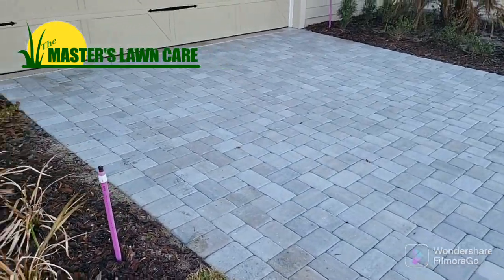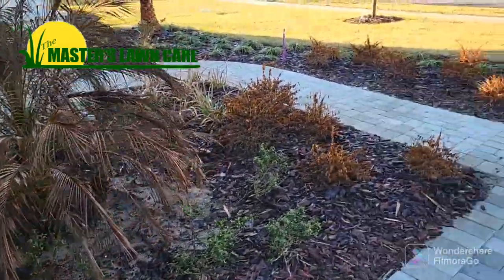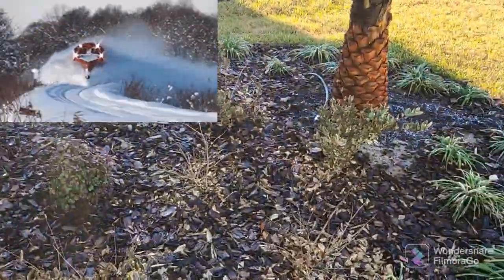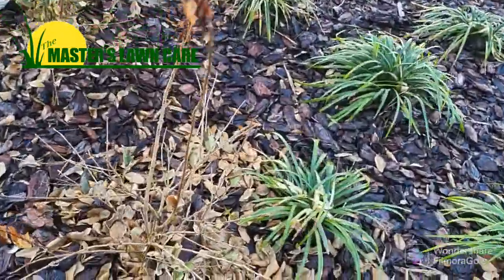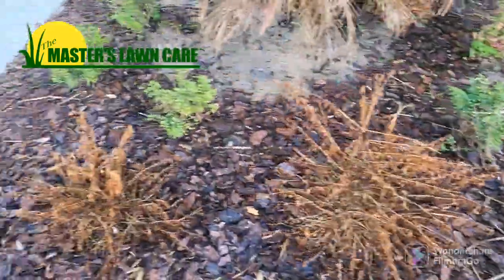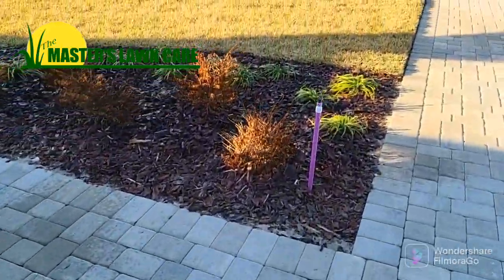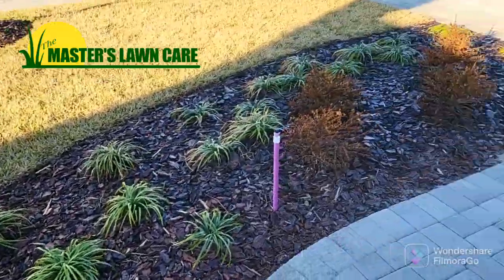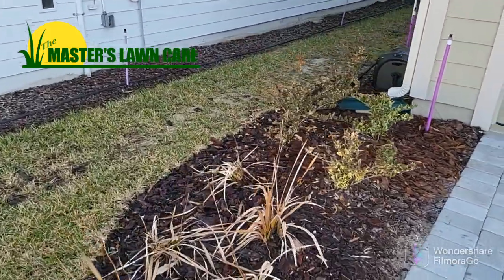Why does my Florida landscaping look brown this winter?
This winter, many North Florida lawn and landscapes are suffering from a hard frost we experienced. This specific landscape had an additional problem that compounded their damage from the winter freeze on the Palms, Irises, and Ligustrums.

That complication was running their sprinkler system during the middle of the frost.